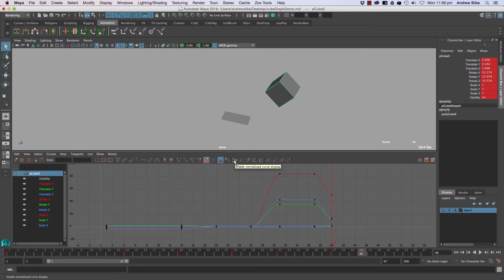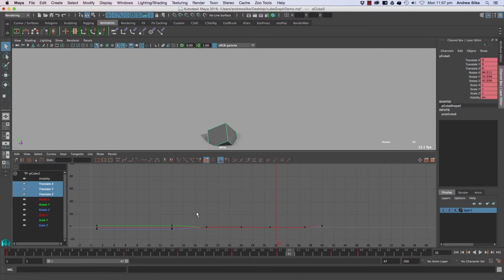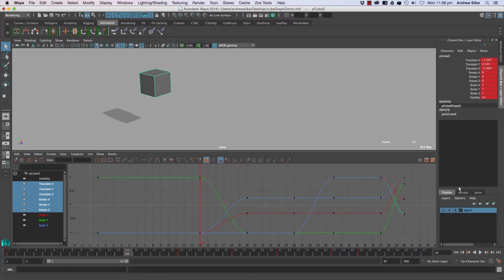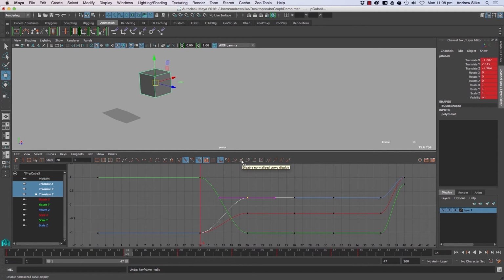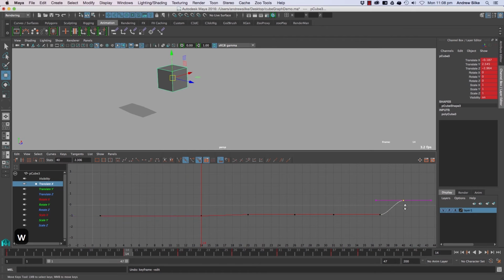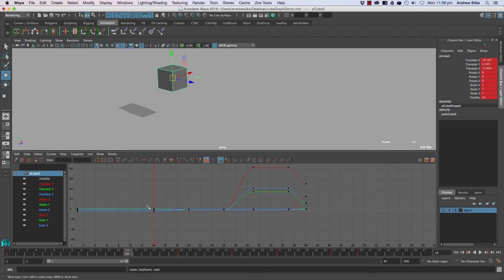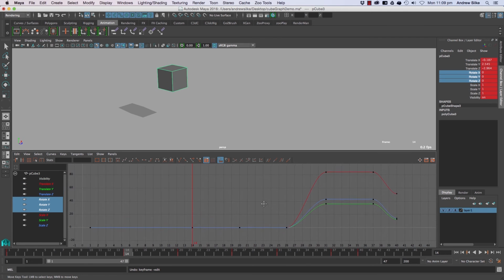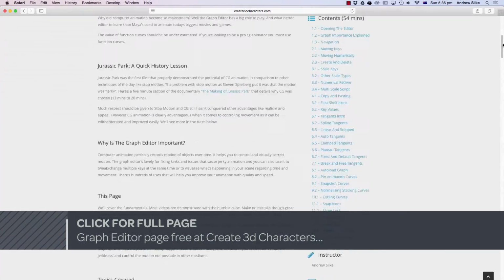Maya Graph Editor: Normalize And Stack Curves (9.2 of Many)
--- VIDEO INFORMATION ---
A few ways of displaying curves here. The normalize mode displays the curve displays from a 0 -1 range, no matter how large the values.
The stacked curve display will stack curves so that none overlap, this is similar to the dope sheet only more in a curve view.